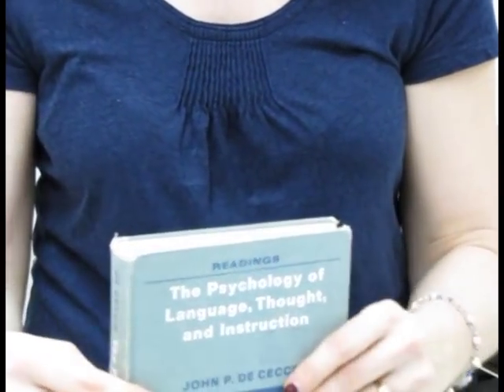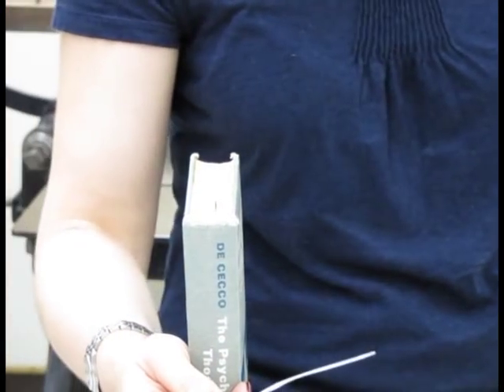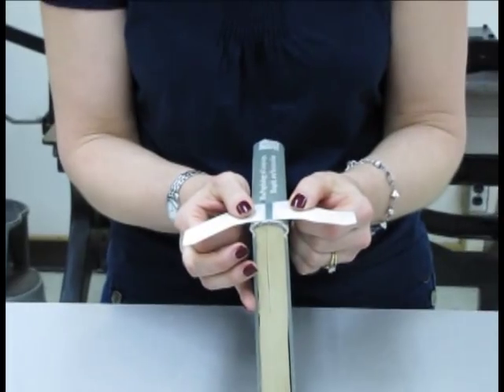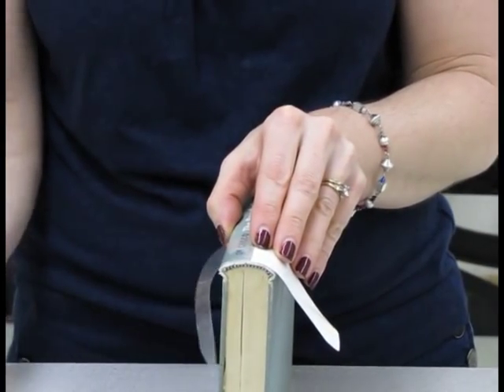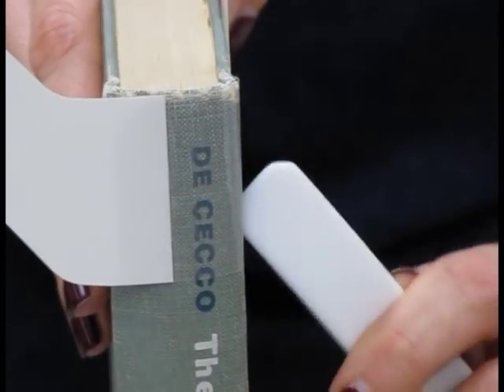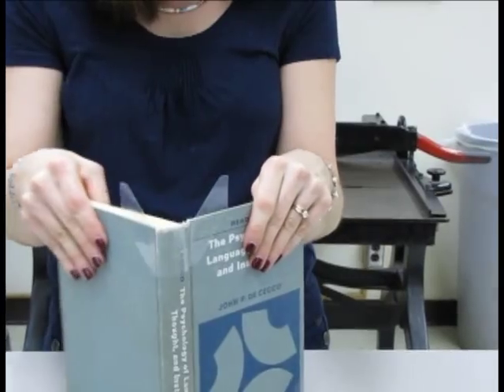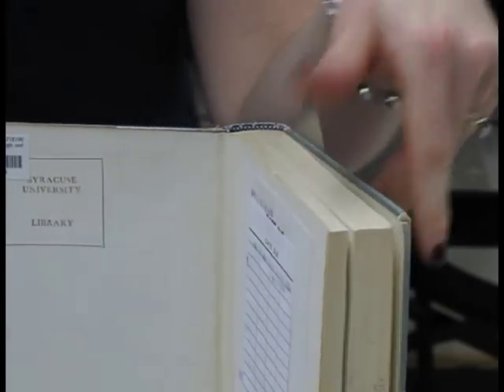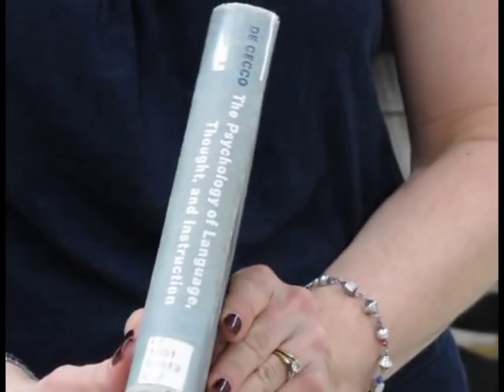Spine Reinforcement using Kapco Easy Wings™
Easy Wings™ reinforce the top and bottom areas of the spine of high-use books that might be found in school, public, or academic circulating collections. They are self adhesive and not designed for special collections/rare items.